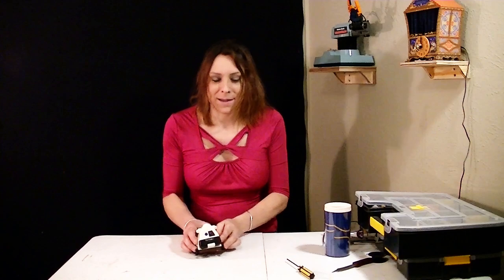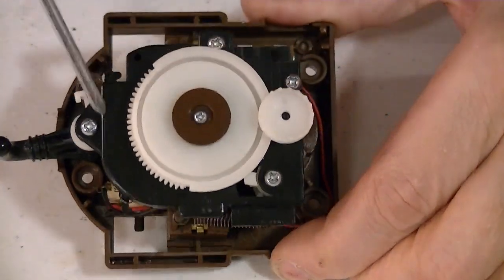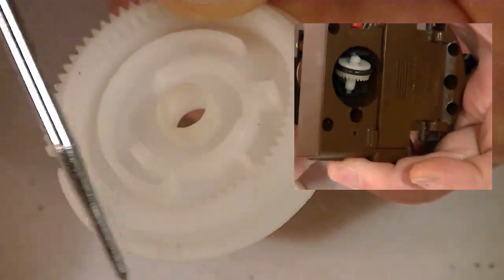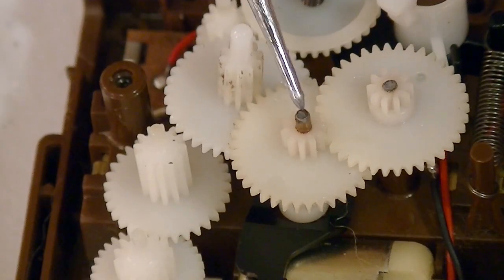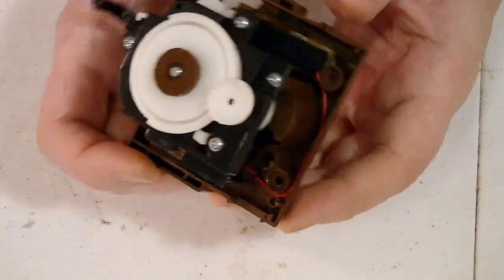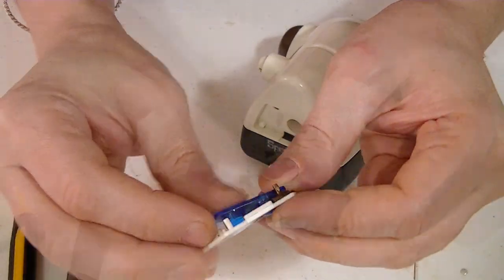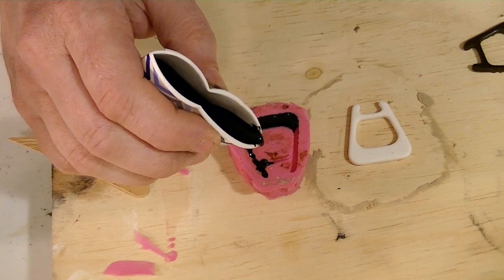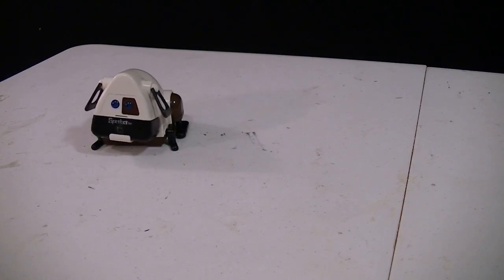SpotBot by Tomy breakdown and refurbish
Another of Randi's Robot Refurbish. This time breaking down and refurbishing the TOMY SpotBot.

My version of the ear can be found here...